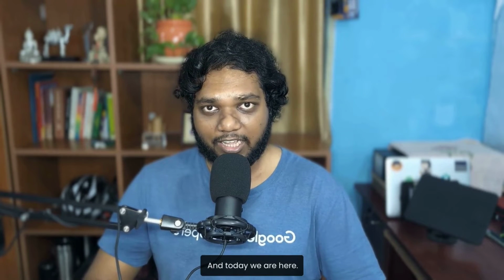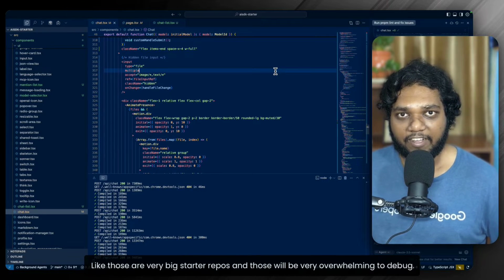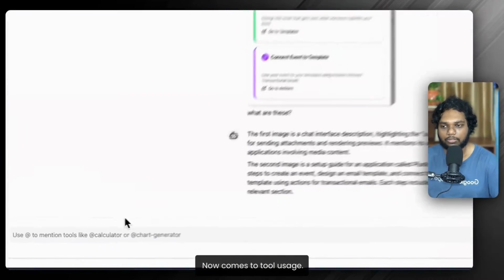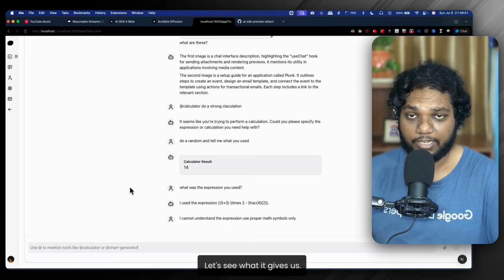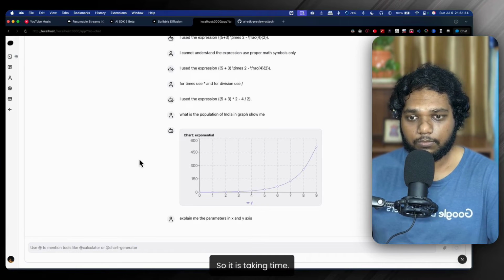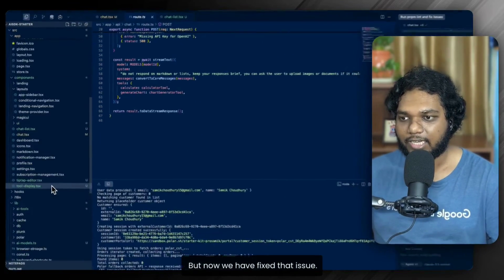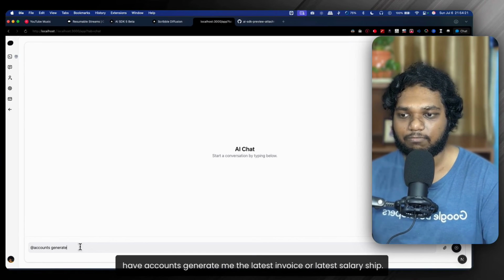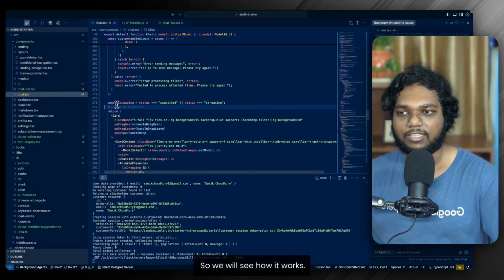I Built AI App with Vercel's AI SDK (Tool Use & Vision)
Building a simple AI chatbot is one thing, but what about a chatbot that can see, calculate, and use custom tools? That's where the real power lies, and it's all possible with Vercel's AI SDK.

In this video, I'm extending the SaaS starter kit we built to create a lightweight, multi-modal AI chatbot. I'll show you how to implement custom tool usage for things like calculations and generating graphs, and how to give your chatbot vision to understand images using GPT-4o and Claude 3.5 Sonnet.

I'll also walk you through the real-world debugging process, including the versioning mistakes I made with the AI SDK so you can avoid them. This is a deep dive into building powerful, modern AI applications.

✅ GET THE CODE (GitHub Repo)
- Fork the AI app Starter Repo and start building:

🕒 TIMESTAMPS:
0:00 - The Next Step: Building an Advanced AI Chatbot
0:35 - The Power of Vercel's AI SDK
1:18 - My #1 Mistake (and How to Fix It)
2:07 - LIVE DEMO: Chatbot with Vision (GPT-4o)
3:17 - LIVE DEMO: Chatbot with Custom Tools (Calculator & Graphs)
7:24 - The Code Behind API Routes & Tool Definitions
9:24 - My Next Goal

🚀 NEED HELP WITH YOUR AI PROJECT?
Building custom AI applications can be complex. If you need an expert to guide your strategy or build out your vision, I offer professional AI and SaaS development consulting.